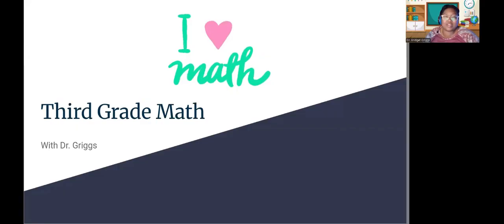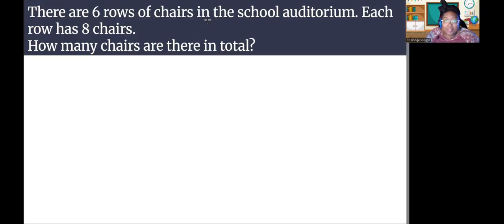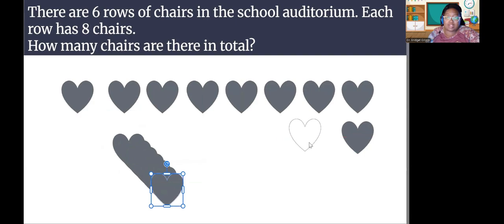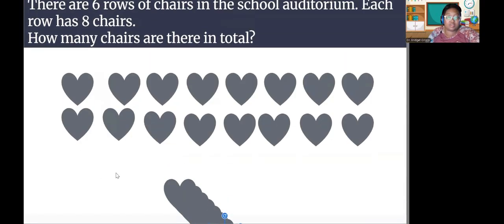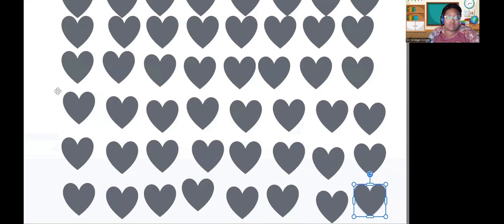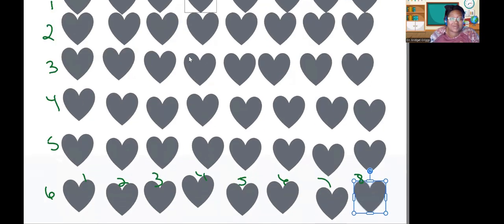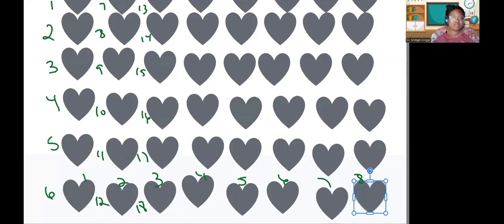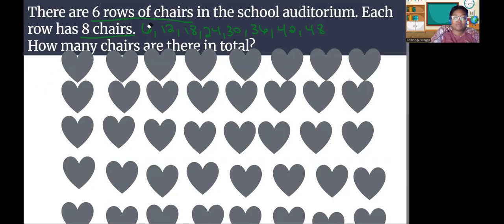Third Grade: Interpret products of whole numbers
"CCSS.Math.Content.3.OA.A.1
Interpret products of whole numbers, e.g., interpret 5 × 7 as the total number of objects in 5 groups of 7 objects each. For example, describe a context in which a total number of objects can be expressed as 5 × 7."